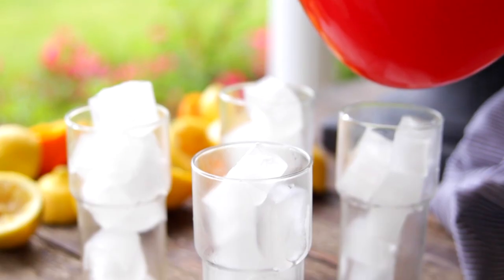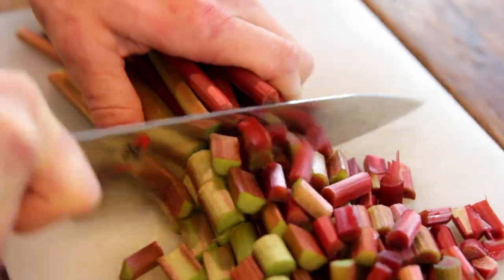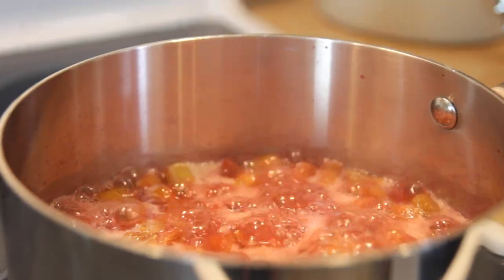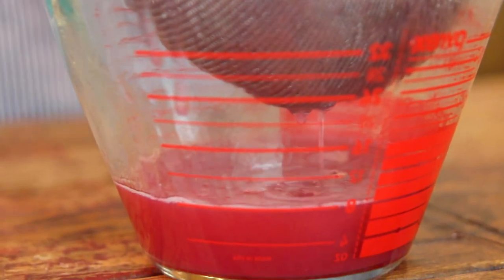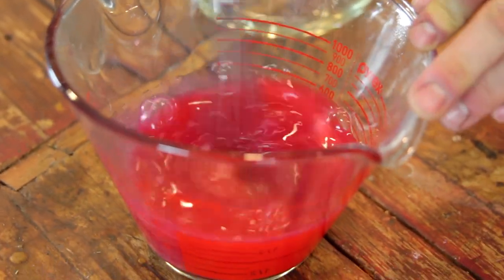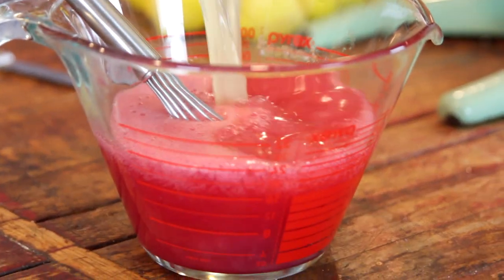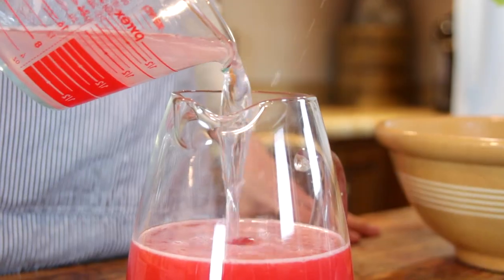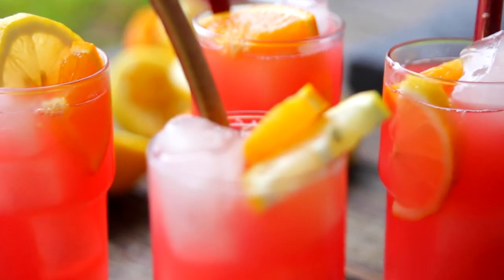Rhubarb Lemonade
Rhubarb lemonade is not a traditional type of lemonade. Made from a combination of rhubarb, lemon juice, and orange juice, this drink is the ultimate taste of summer! It's refreshing, bright, and full of citrus notes!

RHUBARB NECTAR

- 4 cups (approximately 1 pound) chopped rhubarb
- 2 cups water
- 1 1/3 cups sugar

LEMONADE

- 2 cups lemon juice
- 1/2 cup orange juice

INSTRUCTIONS

Bring rhubarb and water to a simmer over medium-high heat. Simmer until rhubarb breaks down, about 5-10 minutes. Using a fine-mesh sieve, strain out the rhubarb solids. Let drain for a while, pressing down with a spatula or spoon to release all the juice.

Add sugar to warm nectar. Stir until sugar has dissolved and place in the refrigerator to chill. Meanwhile, juice lemons and oranges.

To make lemonade, pour chilled rhubarb nectar, lemon, and orange juice into a pitcher. Taste to adjust sugar if needed.

Pour over ice-filled glasses and garnish with lemon, orange, and a rhubarb stalk to stir.